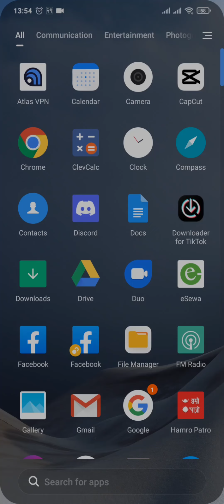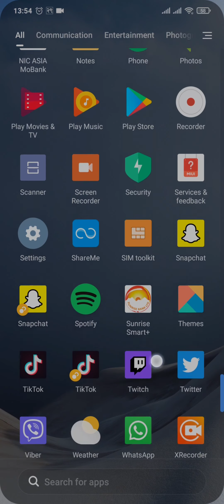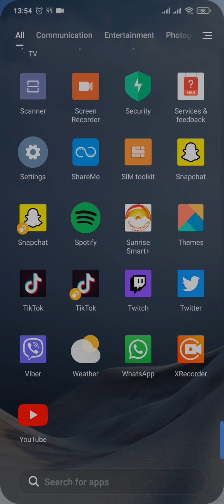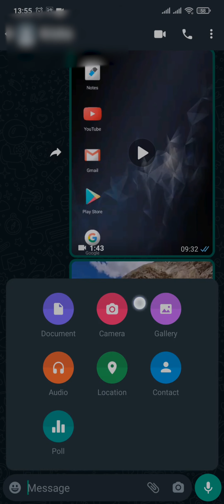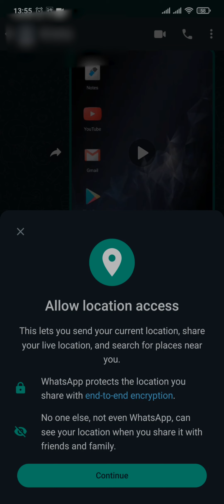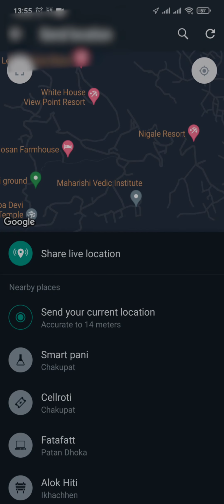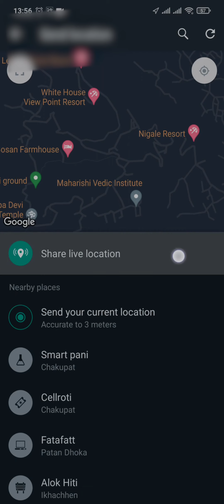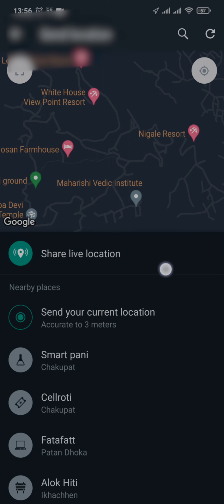How To Share Location On WhatsApp (2023)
Learn how to share location in whatsapp in 2023.
This video walks you through the step by step process of how to share your location on whatsapp in iphone or android phone. Watch the video till the end and learn the steps in detail.